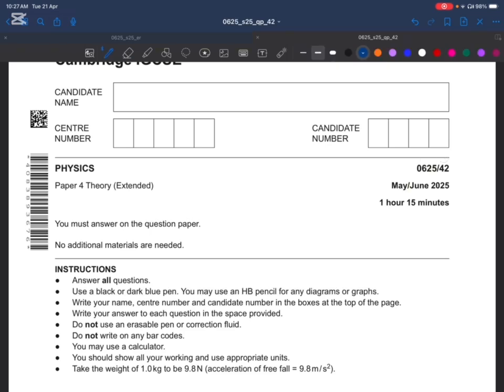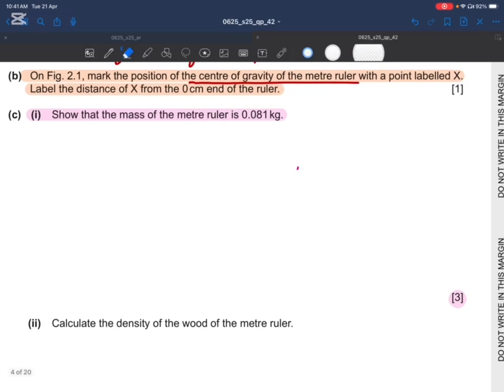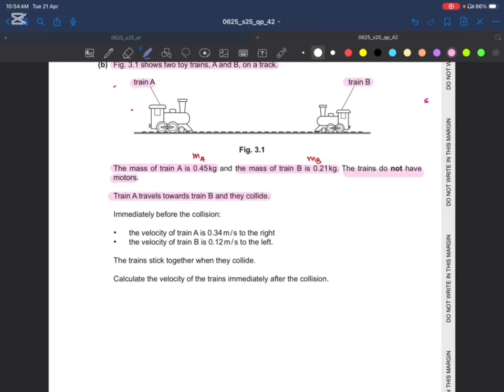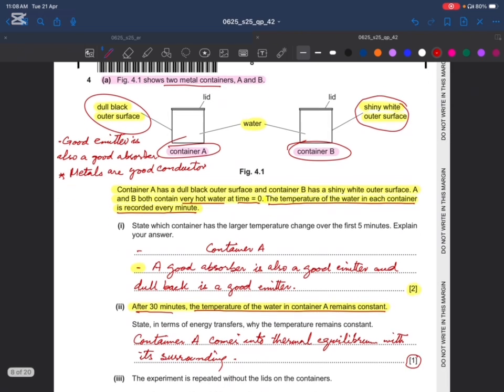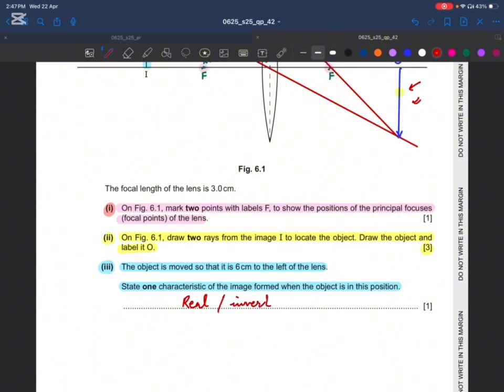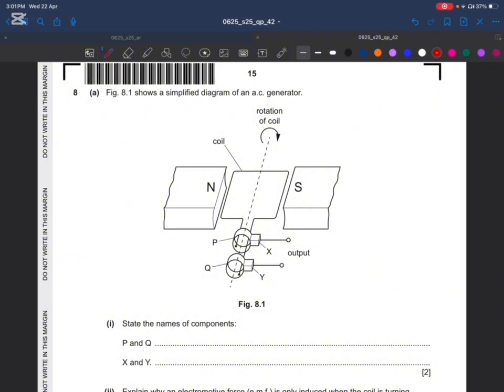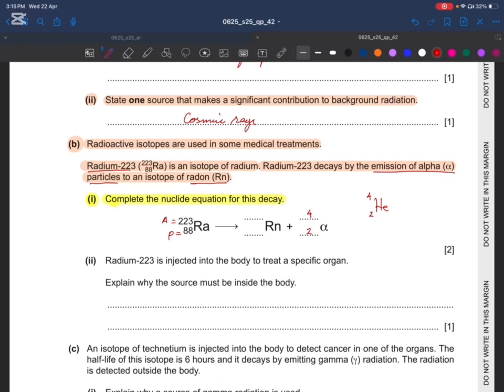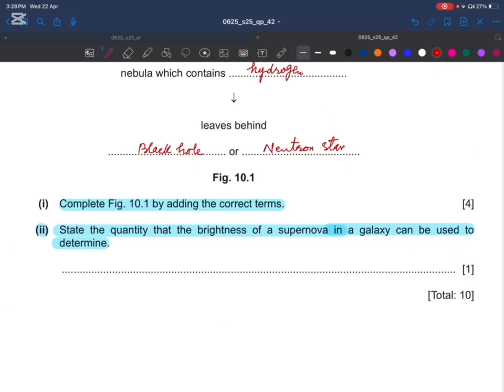IGCSE PHYSICS 0625 P4 MJ 2025